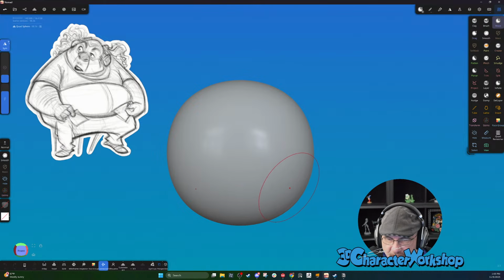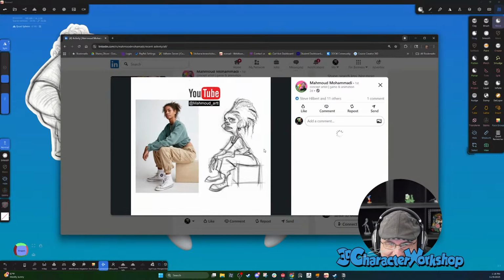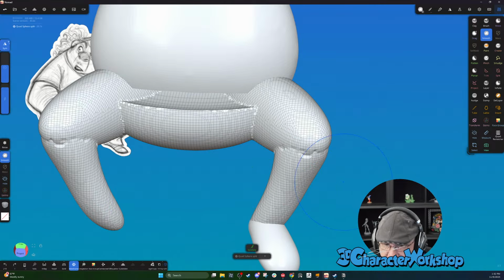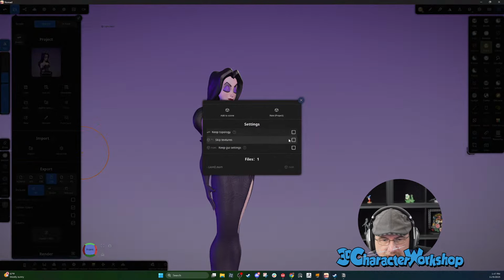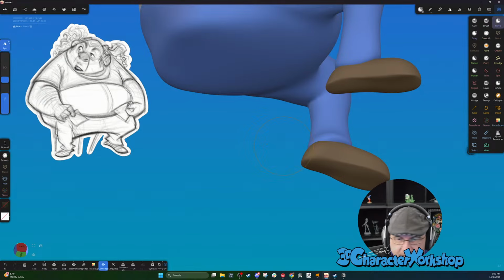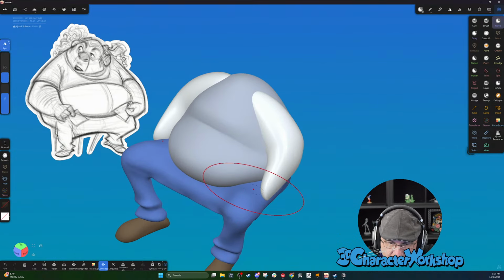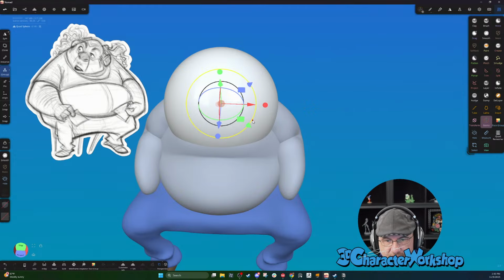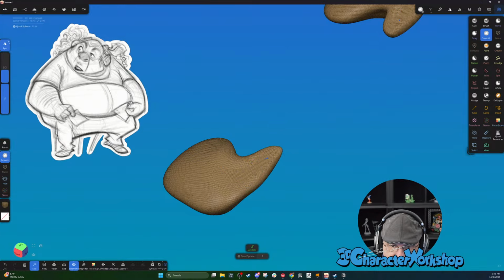Let's sculpt this silly feller by Mahmoud Mohammadi in Nomad Part 1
Stylized 3D Character Sculpting in ZBrush and Nomad Sculpt

Join Shane Olson as he sculpts a stylized character live using ZBrush. Learn tips, tricks, and workflows for creating characters for 3D printing, collectibles, and more.